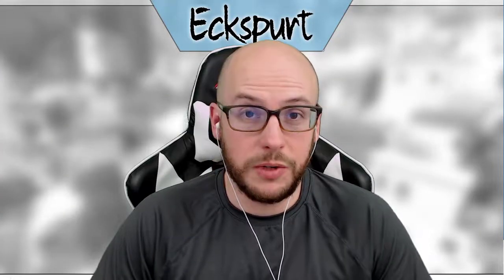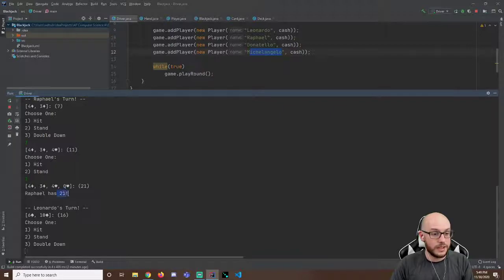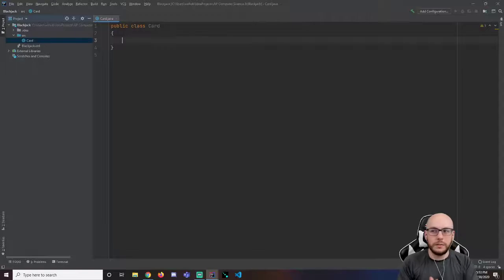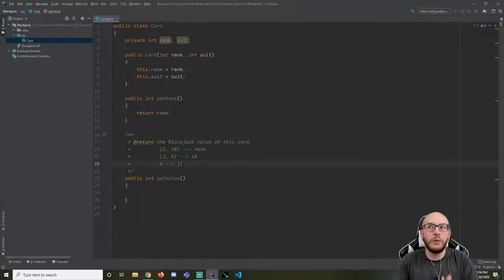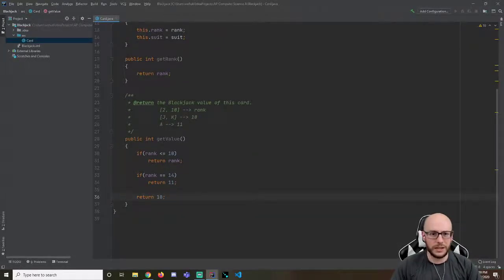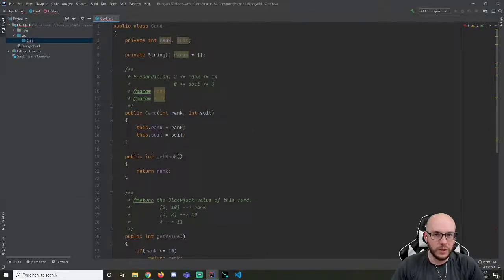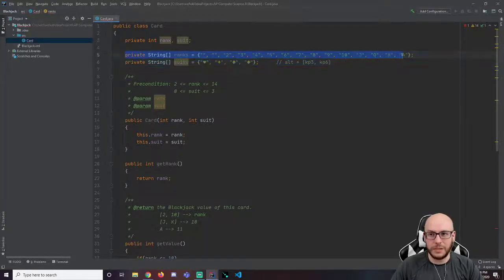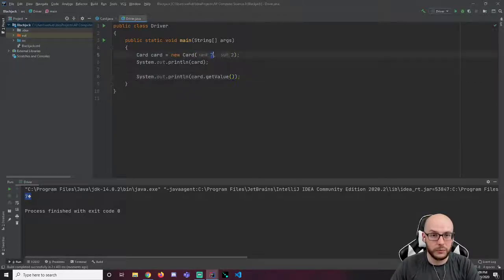[CSA] Blackjack (Part 1)